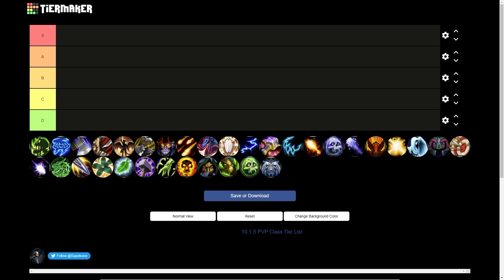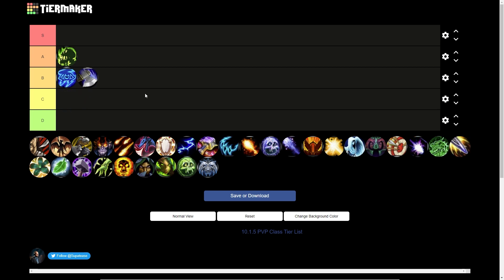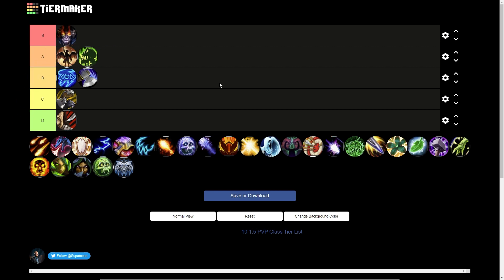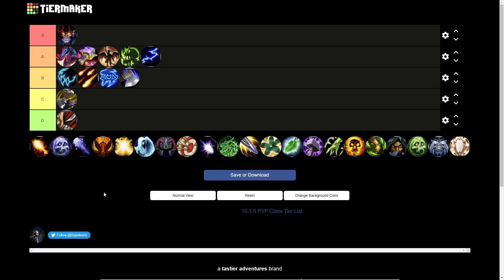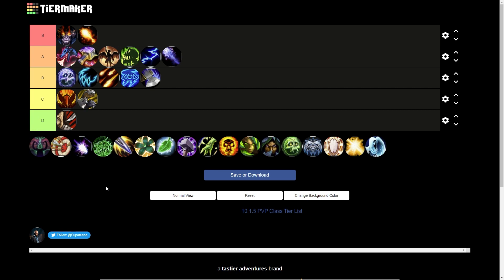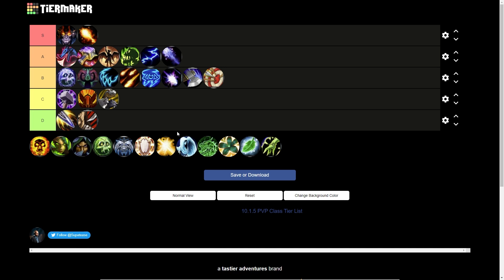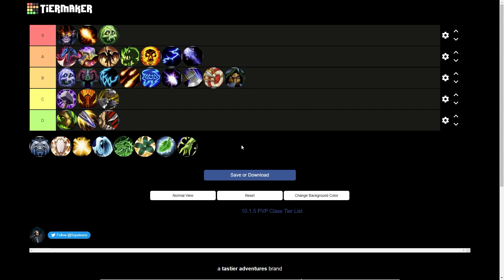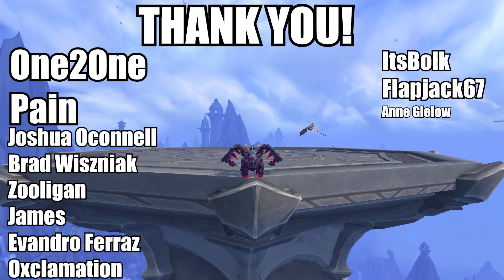Dragonflight 10.1.5 DPS Raid Tier list!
The second of my two 10.1.5 tier lists, this one focusing on raid! Raid is a lot more straight forward than M+, and despite Augmentation Evoker still being a powerful option to bring, its significantly less dominant than in Mythic Plus (although still incredibly powerful).

AS ALWAYS, BRING THE PLAYER NOT THE CLASS. A better player on a worse class is almost ALWAYS better than a worse player on a better class. Use the list to INFORM your decision, not to MAKE your decision!

If you want to help support me in making bigger and better videos, consider a channel membership! Becoming a channel member gains you access to exclusive badges and emotes, as well as a ton of other perks!

00:00 - Intro and Ranking explanation
01:49 - Affliction Warlock
02:25 - Arcane Mage
02:53 - Arms Warrior
03:33 - Assassination Rogue
04:09 - Augmentation Evoker
05:08 - Beast Mastery Hunter
05:48 - Demonology Warlock
06:21 - Destruction Warlock
06:45 - Devastation Evoker
07:18 - Elemental Shaman
08:00 - Enhancement Shaman
08:34 - Feral Druid
08:59 - Fire Mage
09:48 - Frost DK
10:33 - Frost Mage
10:59 - Fury Warrior
11:28 - Havoc Demon Hunter
12:49 - Marksmanship Hunter
13:13 - Balance Druid
13:58 - Outlaw Rogue
14:25 - Retribution Paladin
15:03 - Shadow Priest
15:49 - Survival Hunter
16:37 - Subtlety Rogue
17:24 - Unholy Death Knight
18:06 - Windwalker Monk
18:57 - Closing Thoughts

Music Produced & Promoted by Music & Gene at

 / musicgene